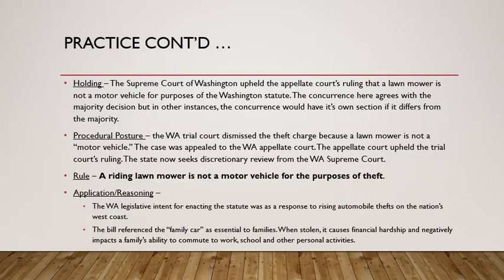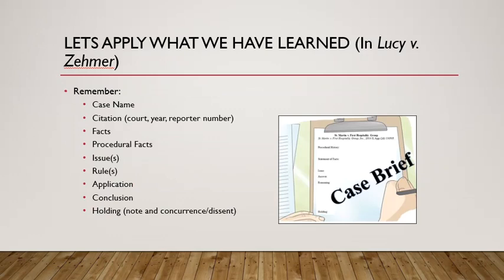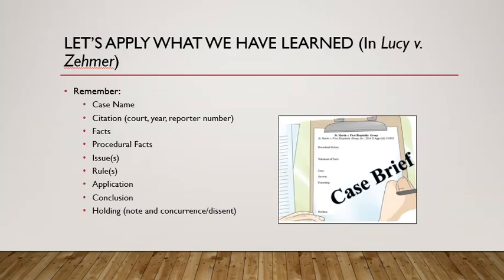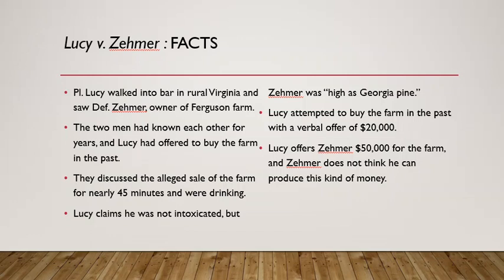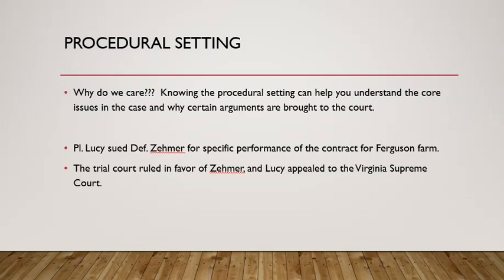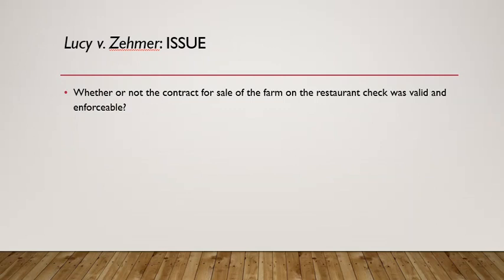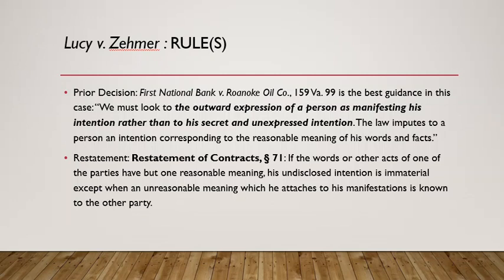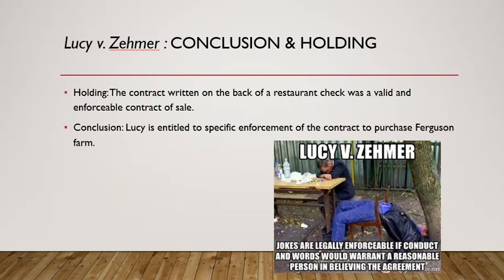Case Briefing for 1Ls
Case Briefing for L1s by Sean Cuff and Claudia Shadler